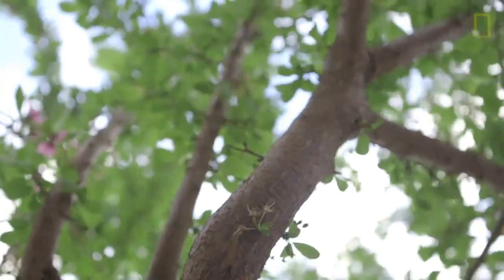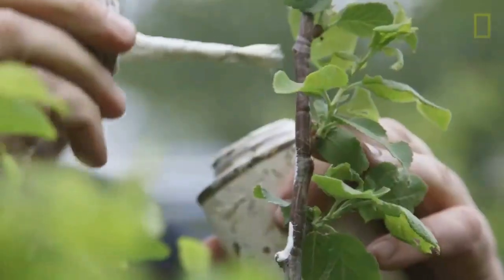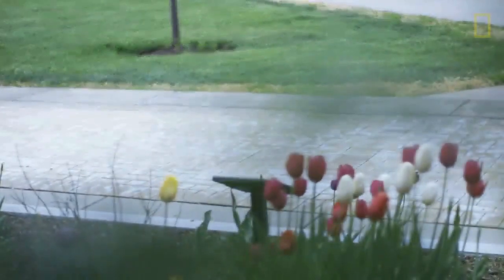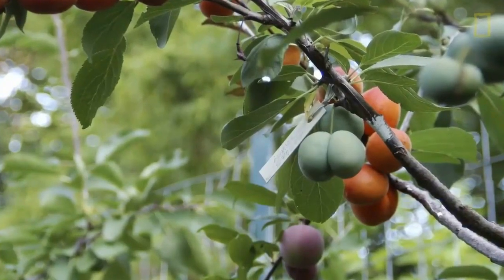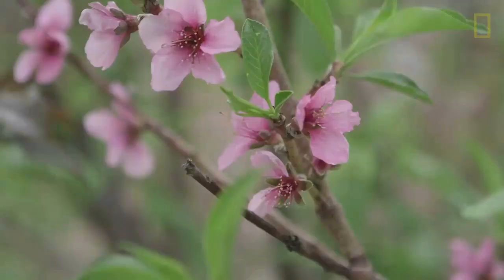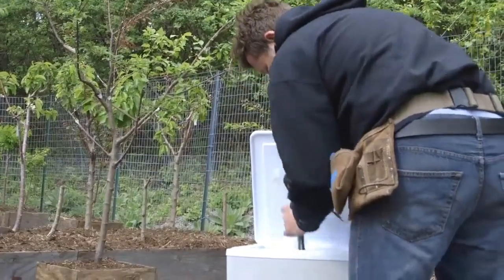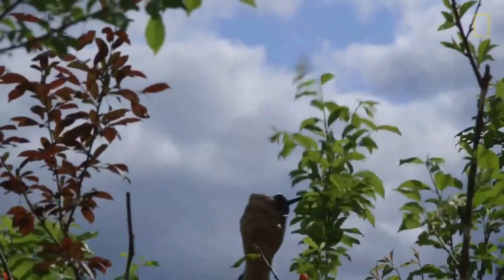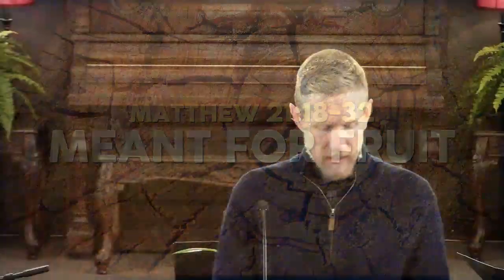Matthew 21:18-32 | Meant for Fruit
God has the right to expect results from the parts of His creation that He designed to produce it. Random fig trees are one of those parts, the nation of Israel is another.

And God won’t hesitate to curse either one if it fails to produce the fruit He anticipates.